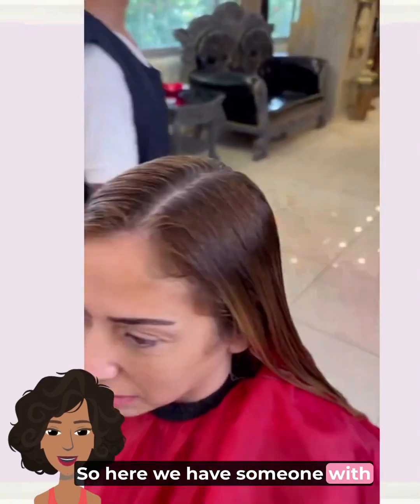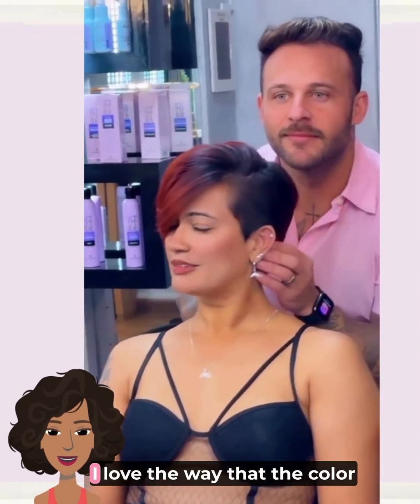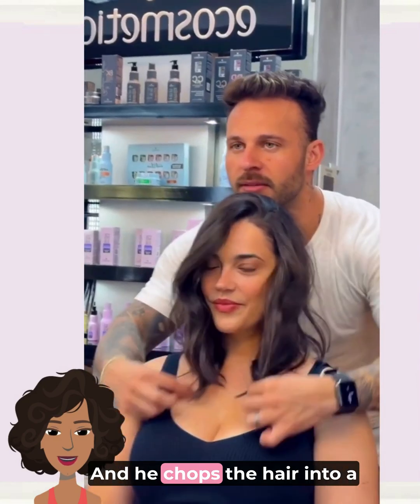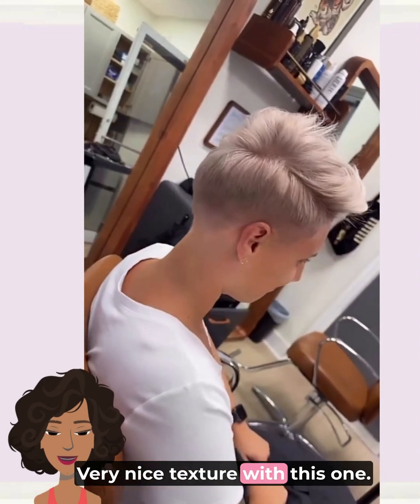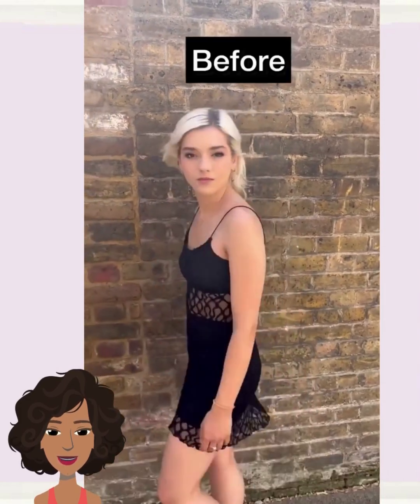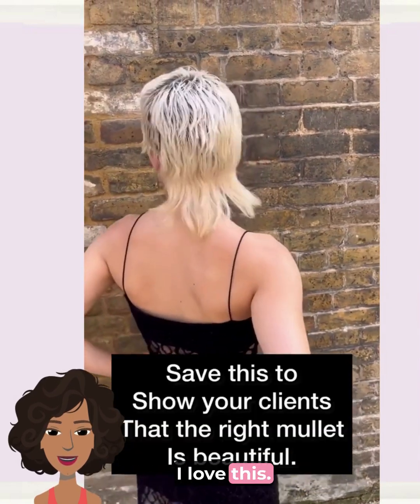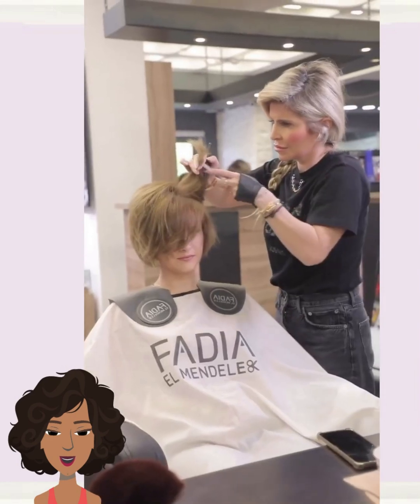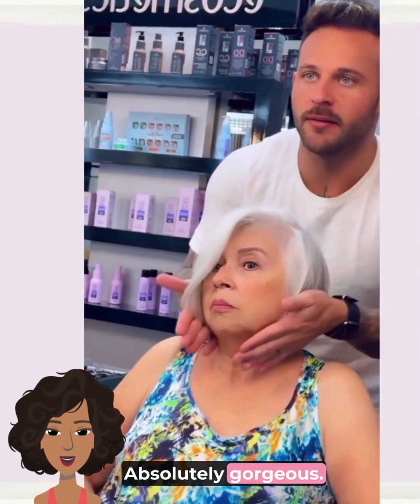watch her go from long boring hair to this stunning bob haircut ✂️✂️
video topic:
- pixie haircuts
- hair transformations
- 2023 fashion trends